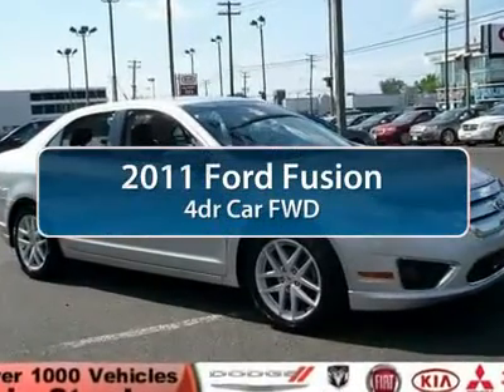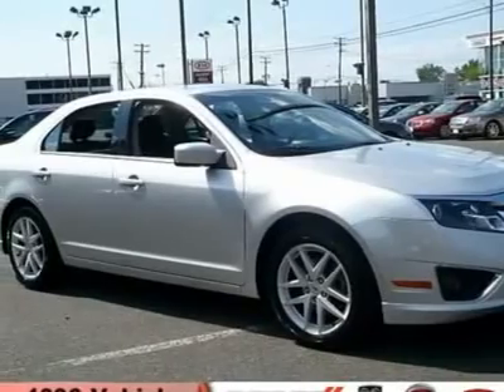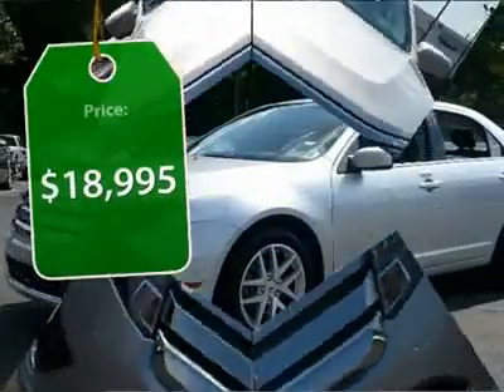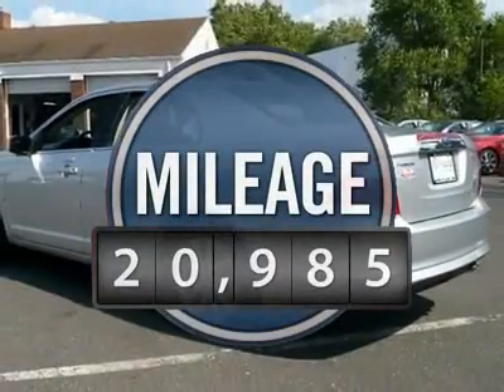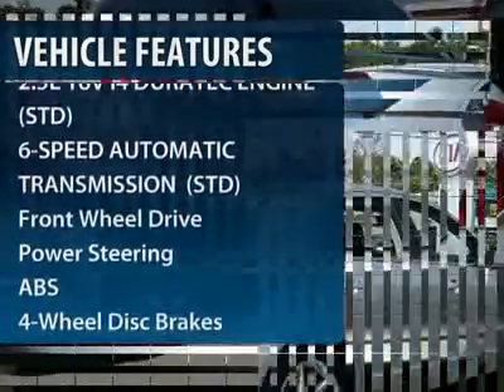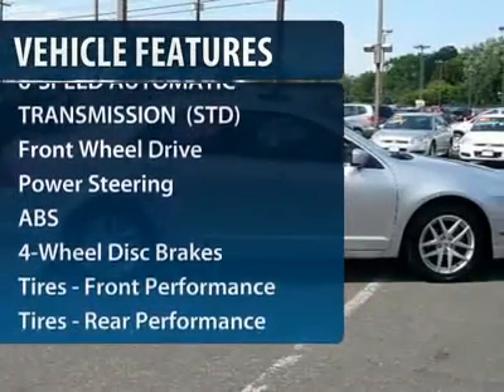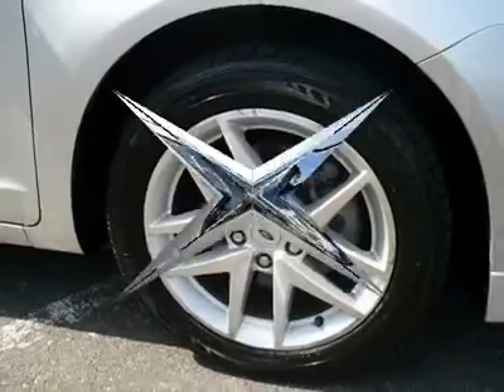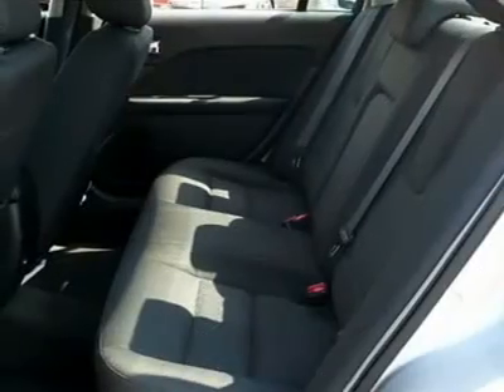2011 FORD FUSION Cherry Hill, NJ 11646R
2011 FORD FUSION Cherry Hill, NJ
Stock# 11646R
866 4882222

Don't miss this 2011 Ford Fusion. It's equipped with Automatic transmission and features a Ingot Silver Metallic exterior. With 24659 miles, you'll want to take this car home. Make a great choice today.